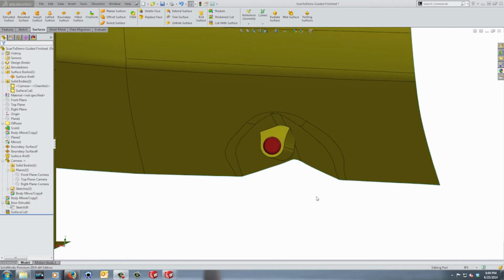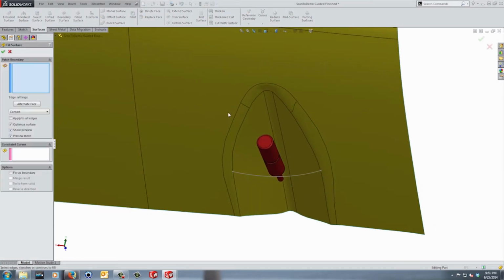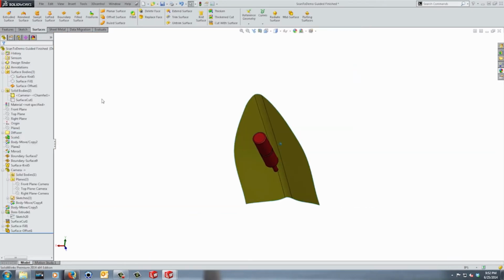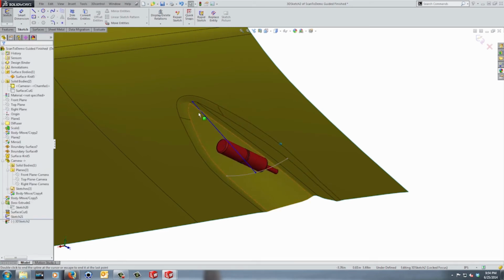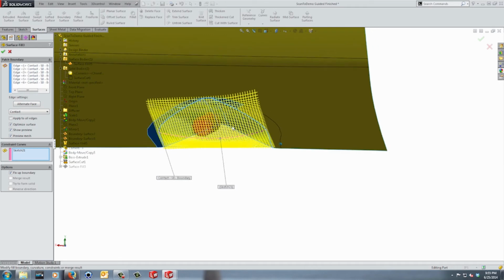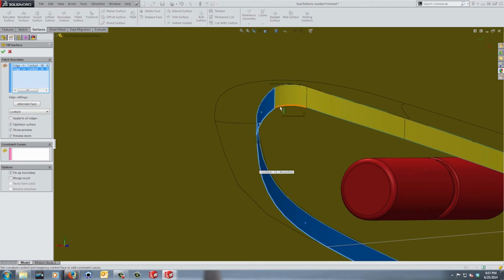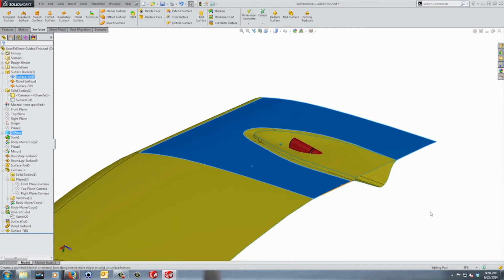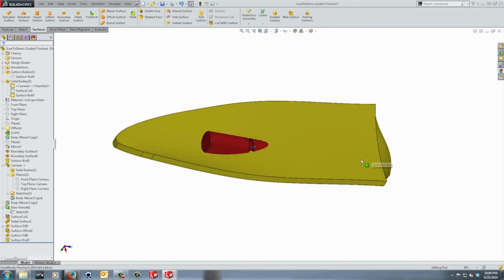SOLIDWORKS ScanTo3D Part 9 - Build with Surfaces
Do you work with 3D scanners? Do you need to reverse engineer a part? SOLIDWORKS ScanTo3D can help utilize this data in your mechanical design, this video series was originally recorded in SOLIDWORKS 2014 but the basic workflows and theory remain true today.